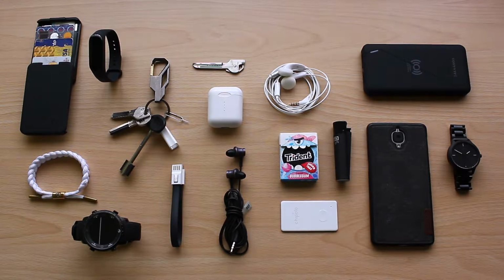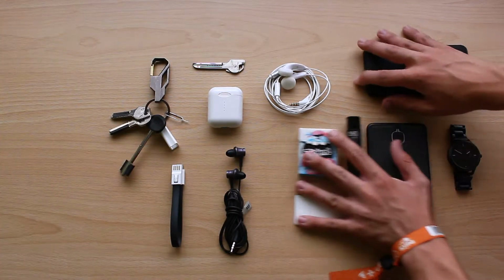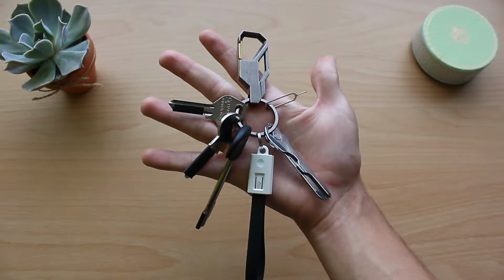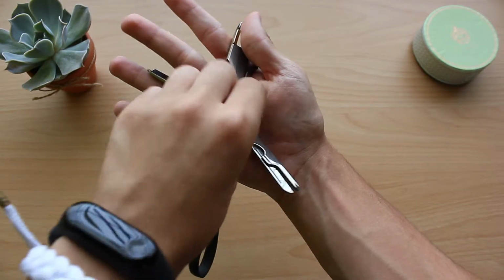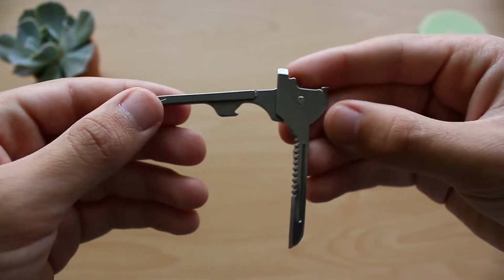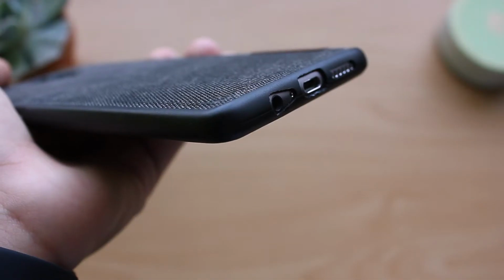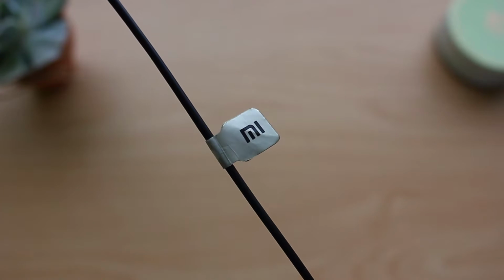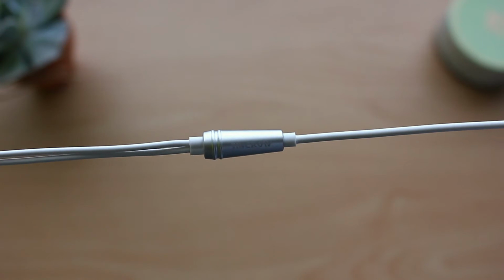My Everyday Carry Pt. 3 - Keys and Earphones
Would you like to sponsor me or send me something for a possible video? Then get in touch with me!